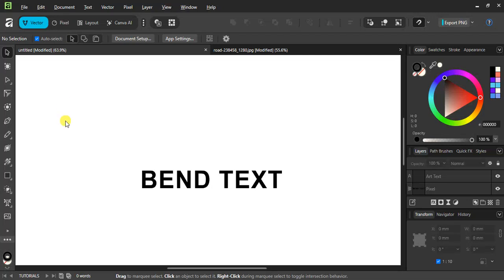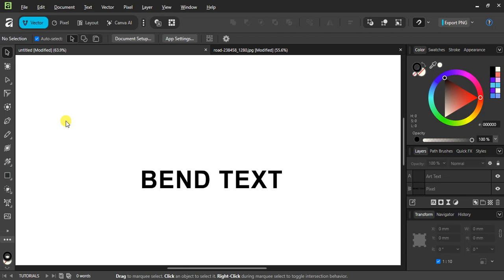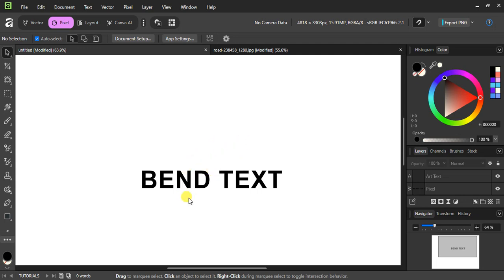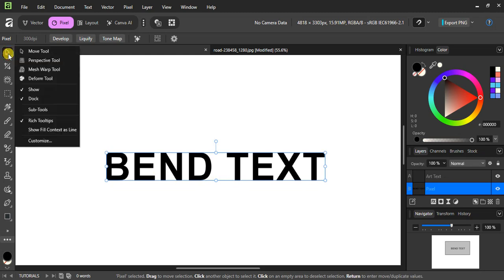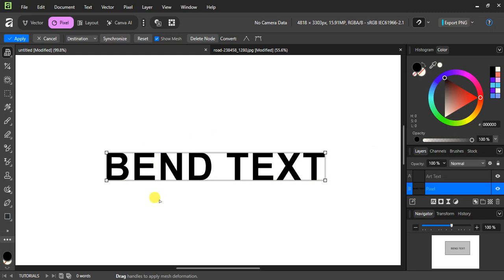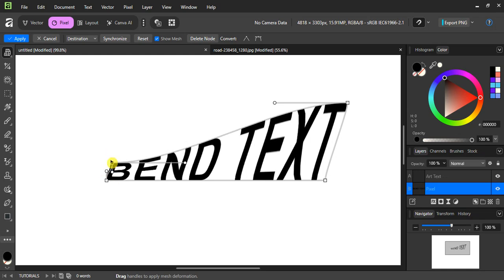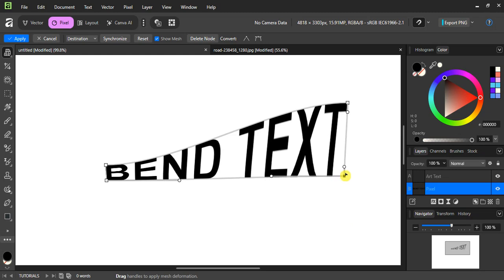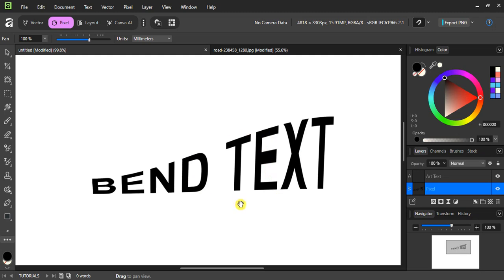How To Bend Text In Affinity Designer (2026) (Best Method)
How To Bend Text In Affinity Designer (2026) (Best Method) In this video, I’ll show you how to bend text in Affinity Designer step by step. If you’re searching for how to bend text in Affinity Designer or how to create curved text in Affinity Designer, this beginner-friendly guide will help you understand everything clearly.

We’ll cover affinity designer bend text techniques, how to use affinity designer text on path, and simple ways to curve text in Affinity Designer using the curve tool. I’ll also explain affinity designer warp text options, affinity designer artistic text, and important tips inside the affinity designer text tool.

This affinity designer typography tutorial will help you create clean affinity designer text effects for logos and creative projects. Whether you’re working on affinity designer logo design text or just learning affinity designer text editing, this affinity designer tutorial 2026 is perfect for beginners.